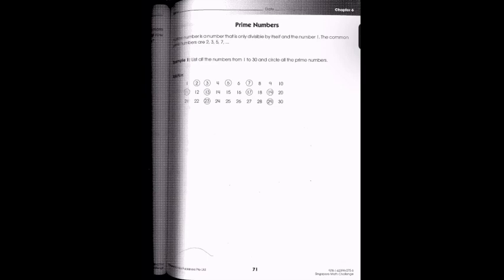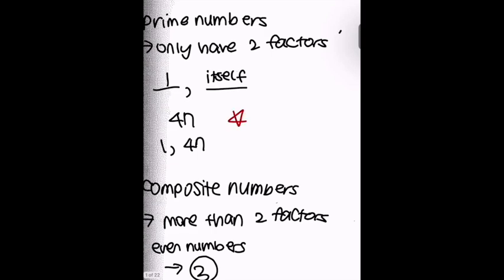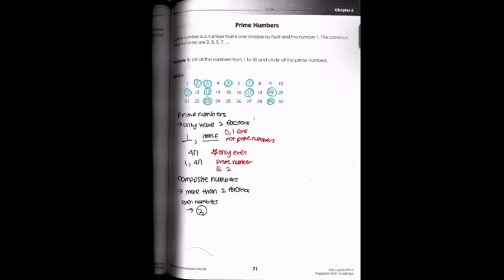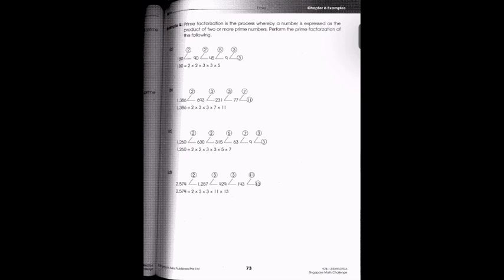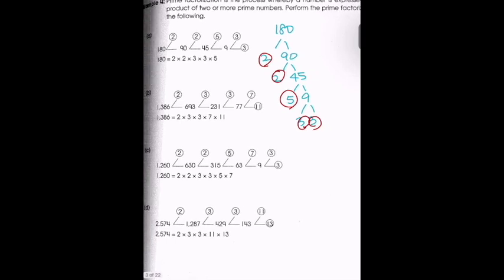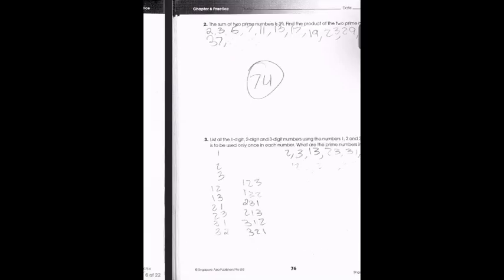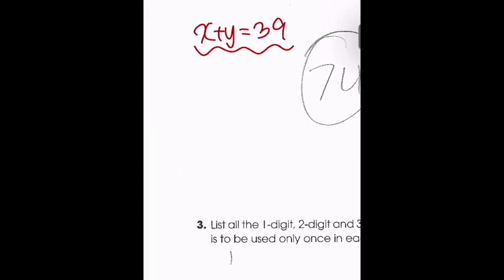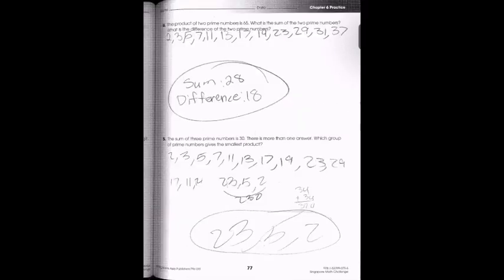SaMi Triangulum (G5) Lecture 6 "Prime" by Melissa K.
The SaMi Triangulum Class for Grade 5 features 15 instructional videos led by Melissa K.